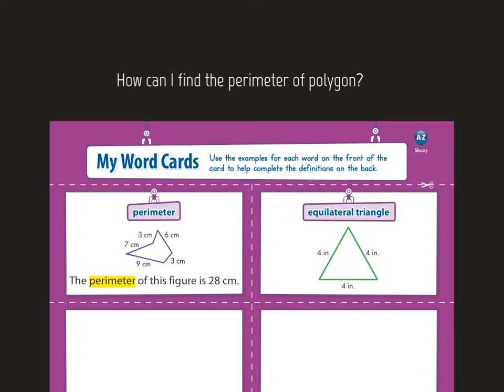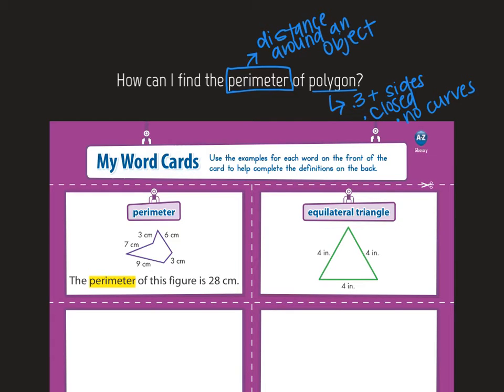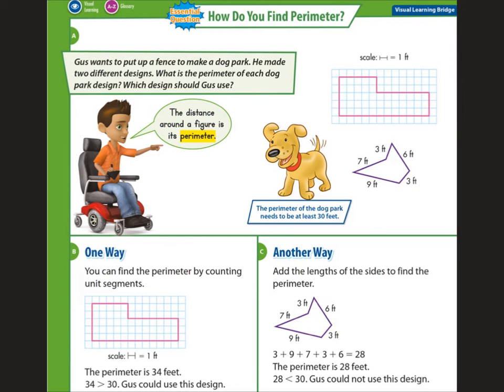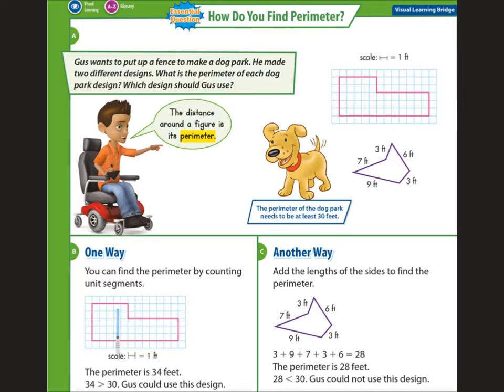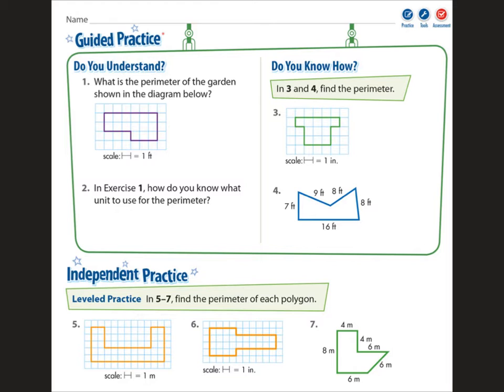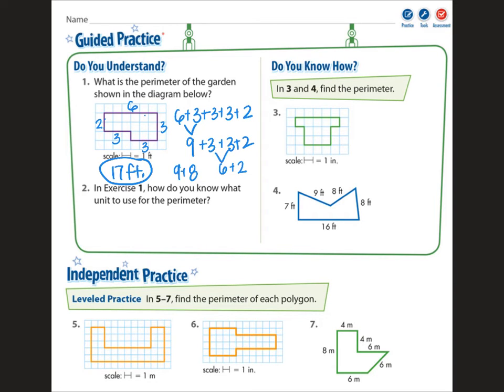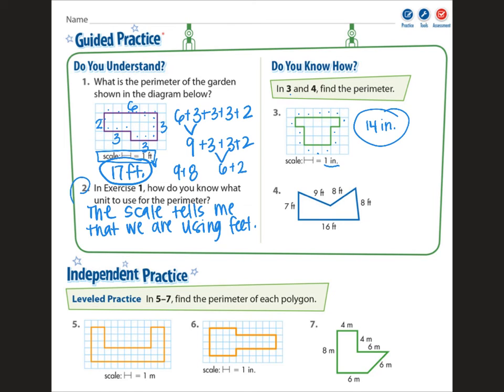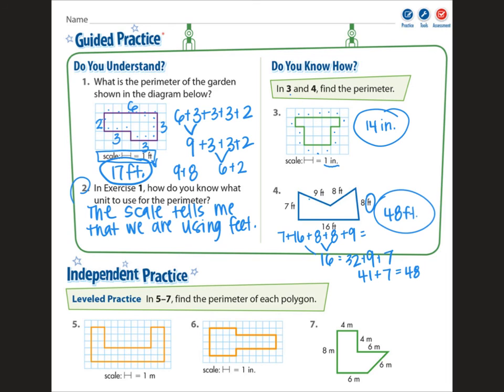16-1 Lesson Intro